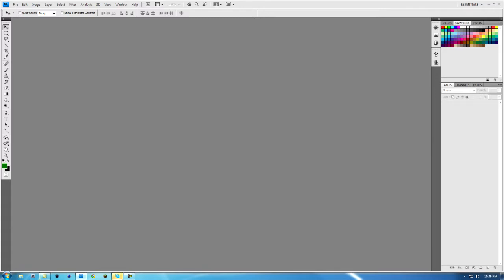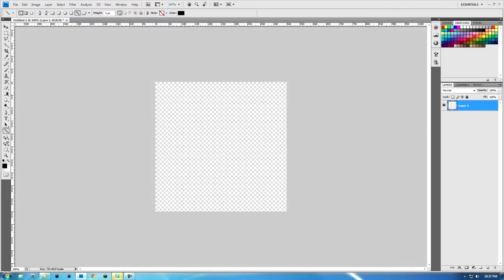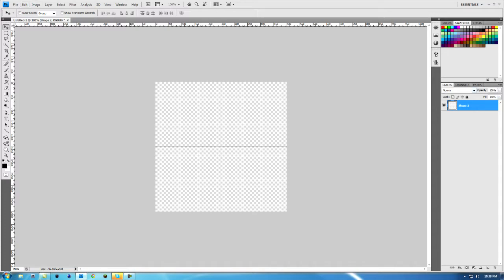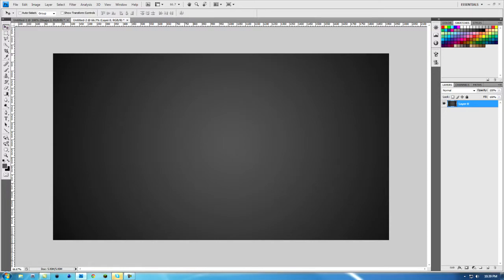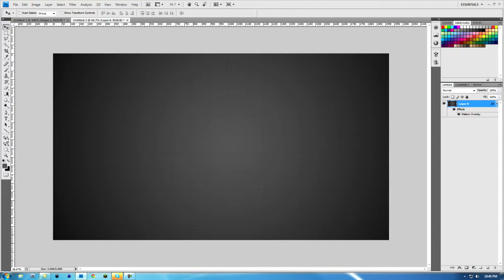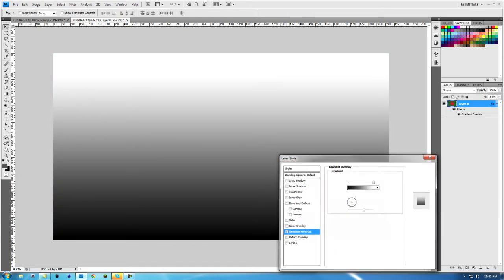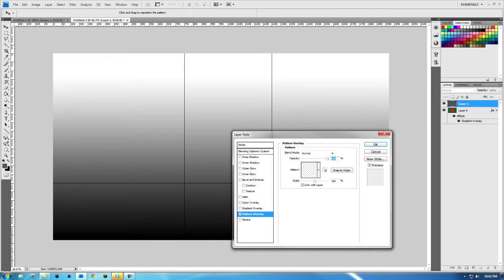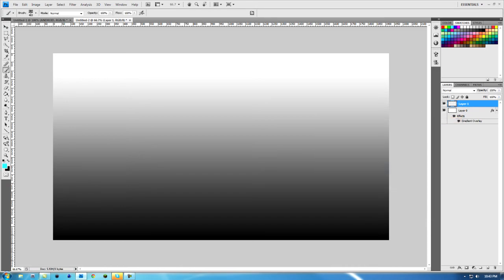Custom Brushes/Patterns | Photoshop Tutorial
Just a quick little tutorial on how to make your own custom brushes and patterns! Don't have a lot to say, but as usual, leave any questions or suggestions in the comments or in a message.

Android